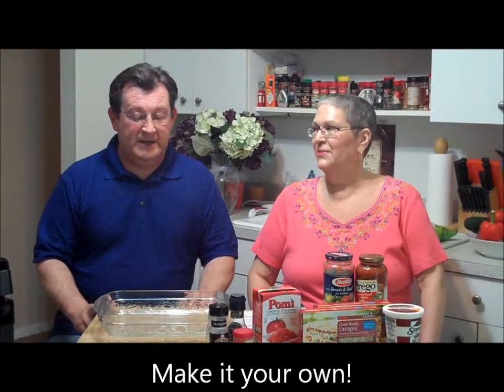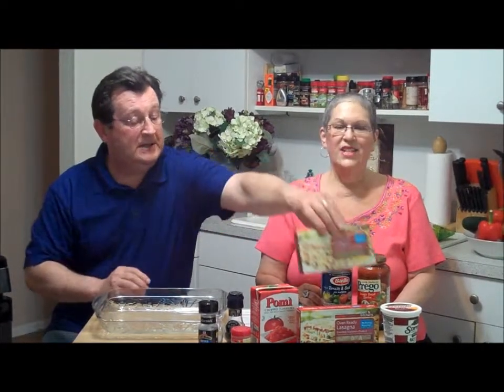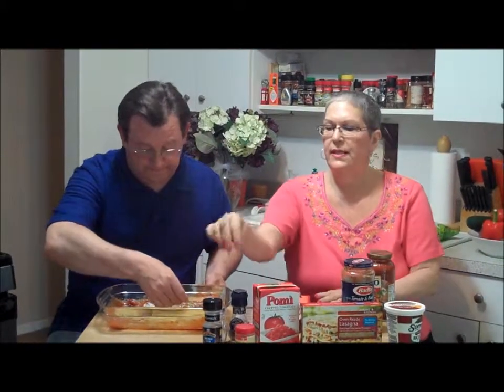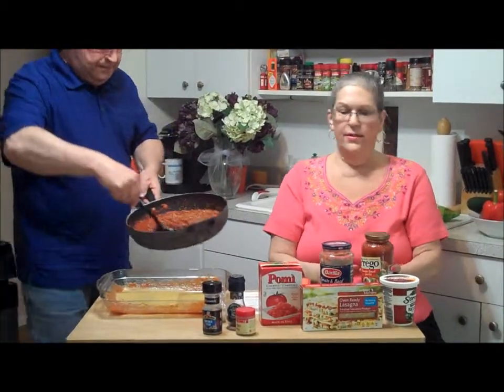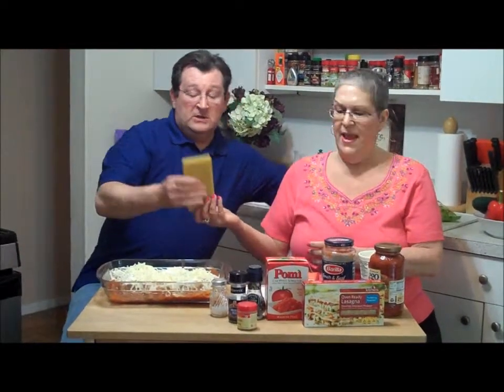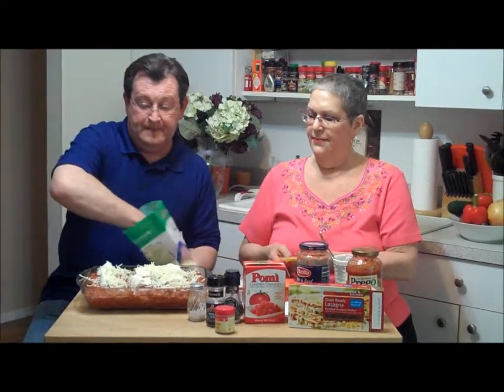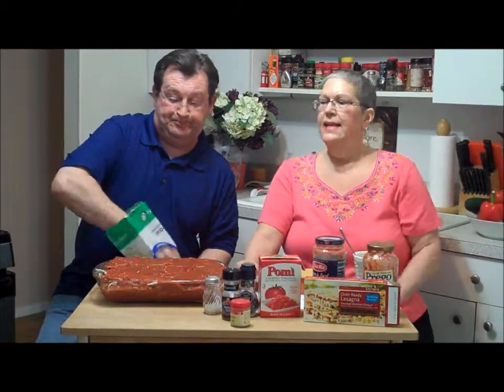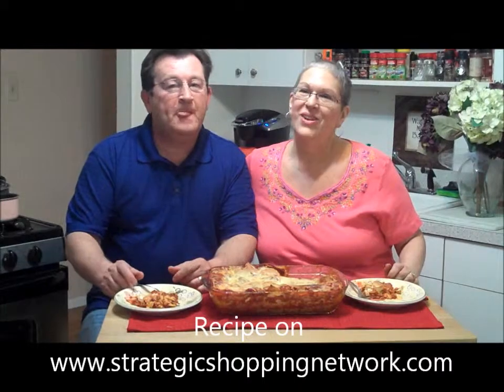Cooking With Love Episode 4 Lasagna